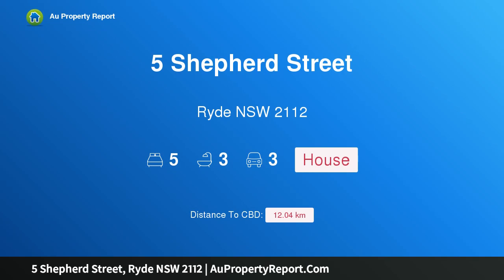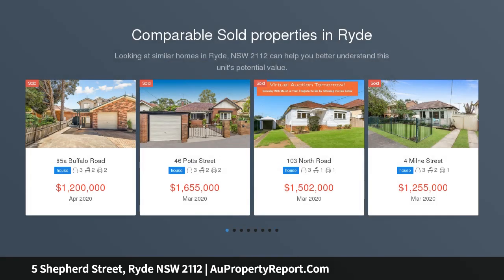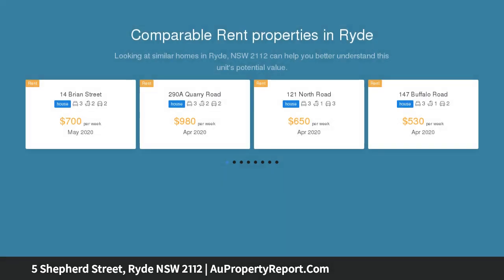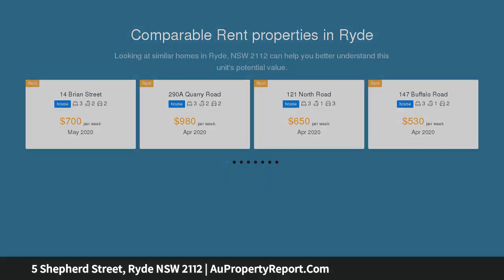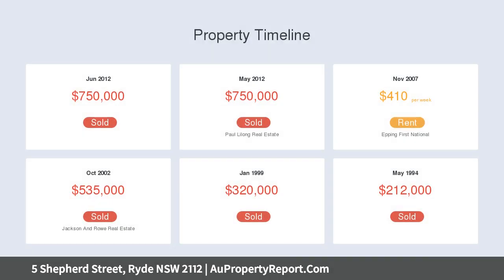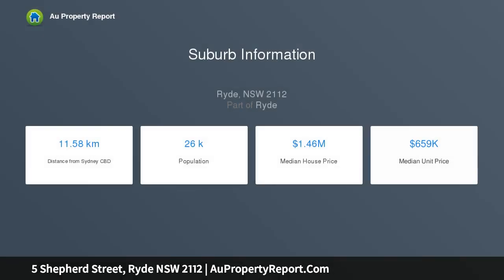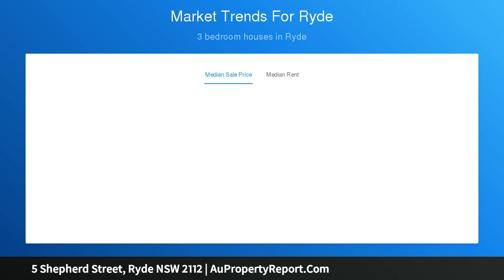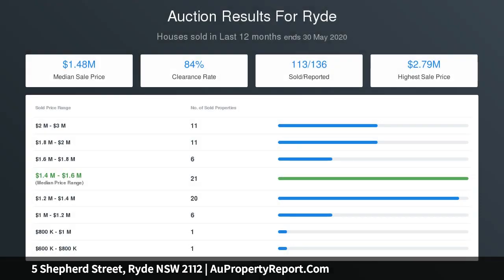5 Shepherd Street, Ryde NSW 2112 | AuPropertyReport.Com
5 Shepherd Street, Ryde NSW 2112
Property Type: house
Bedrooms: 5
Bathrooms: 5
Car Space: 3
Contemporary Excellence in Prime Locale